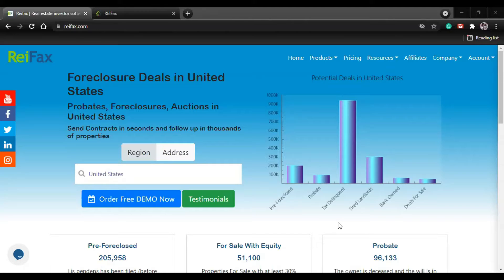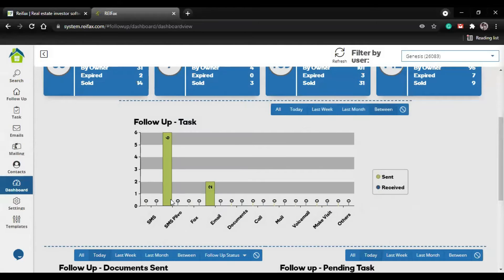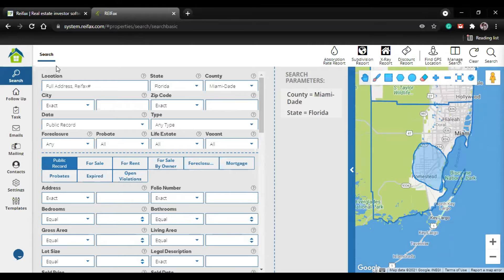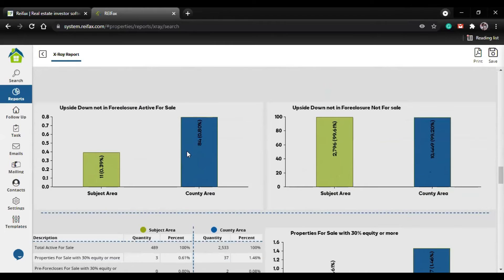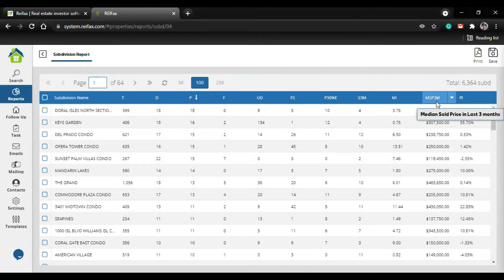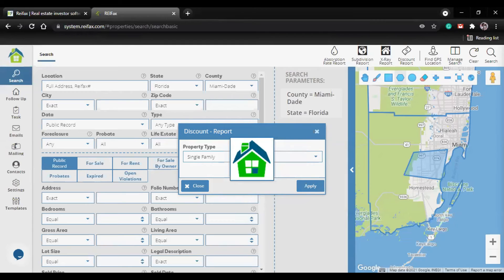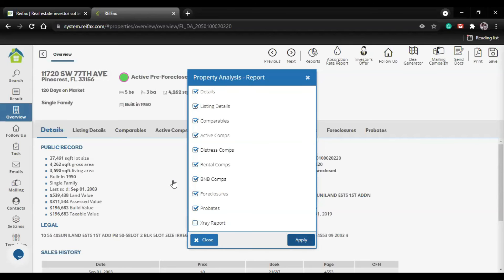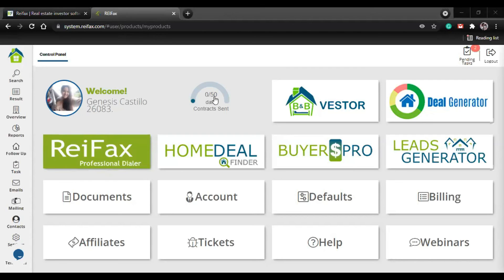2021 09 17 - Check your Dashboard and Create Reports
Review ALL your (and your assistant accounts) work through the Dashboard, also take a look at how to generate Reports for any area or property.

If you have any questions or if you need further assistance, please, let us know. We are always happy to help.